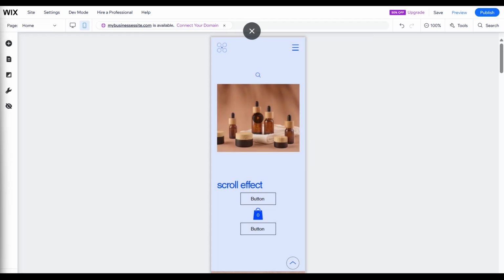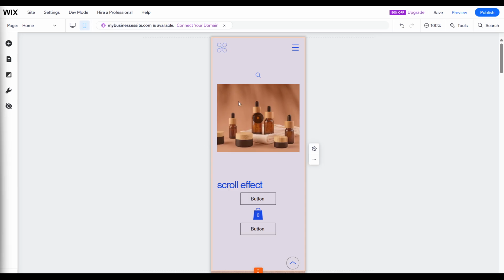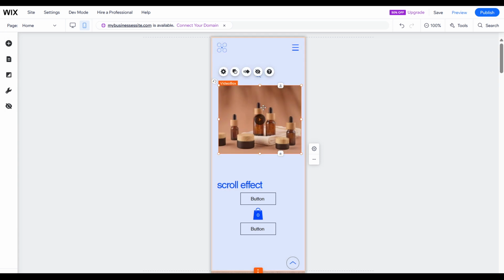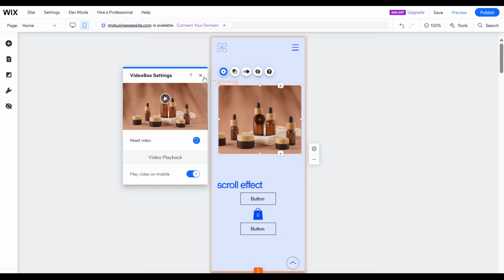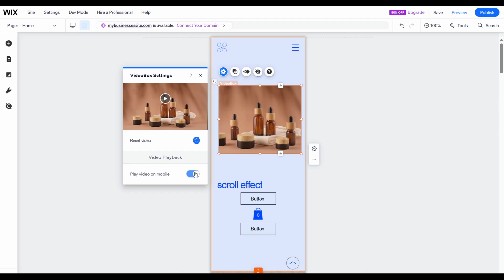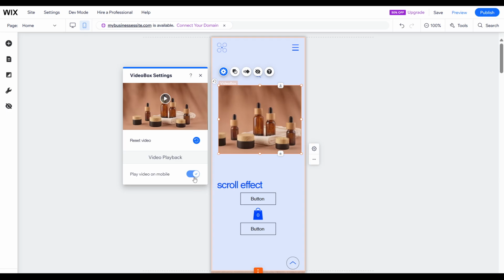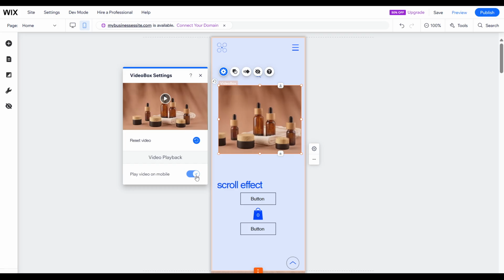How to Fix Wix Mobile Background Video Not Playing (Full 2026 Guide)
How to Fix Wix Mobile Background Video Not Playing (Full 2025 Guide)